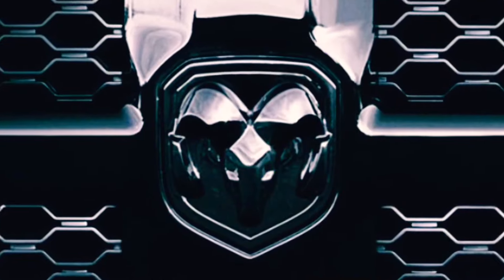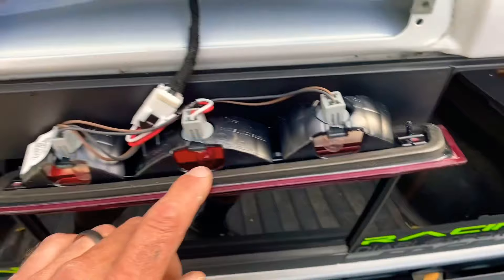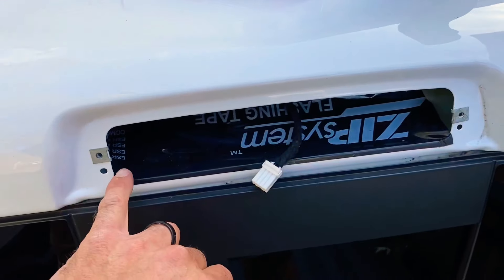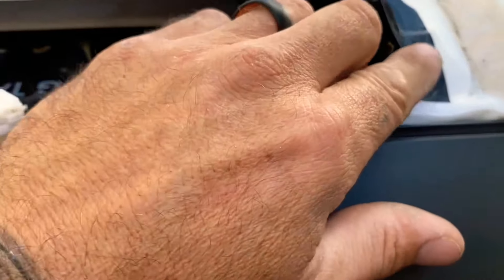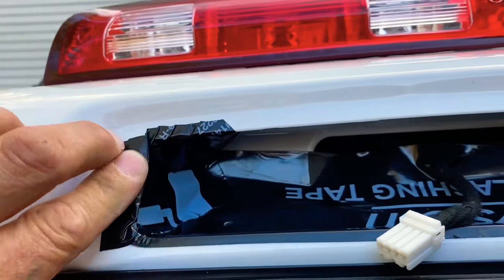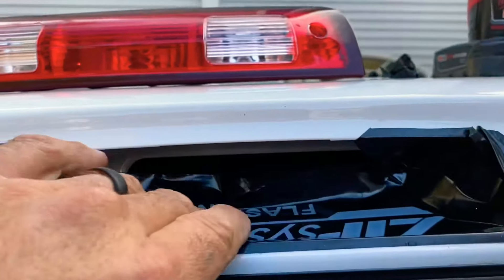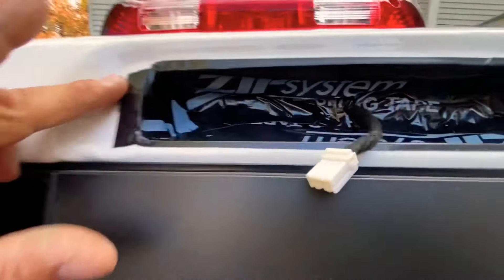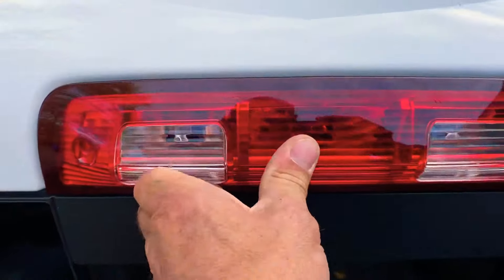Make it LEAK PROOF!! RAM 3rd Brake Light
I make a 3rd brake light LEAK PROOF.  This is done on a 2017 RAM Crew Cab.

Cutting (2) 1/4” slots at the bottom of the weatherstripping will help for drainage if water gets in.